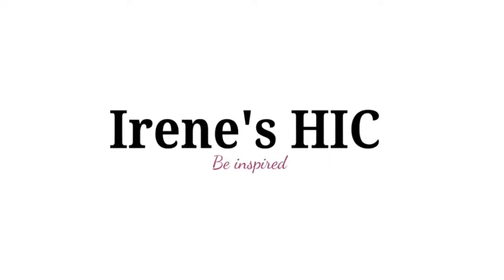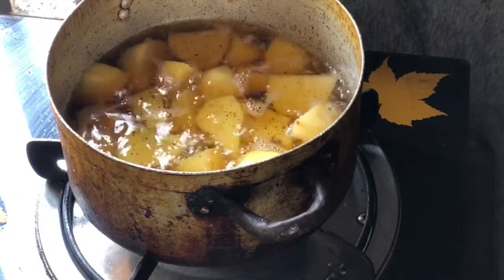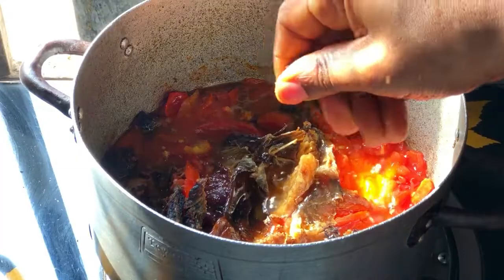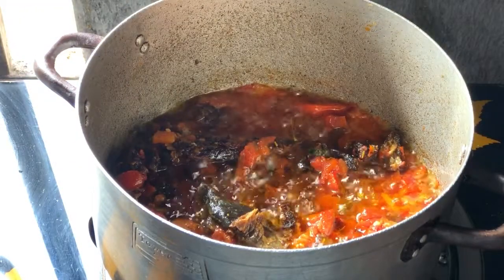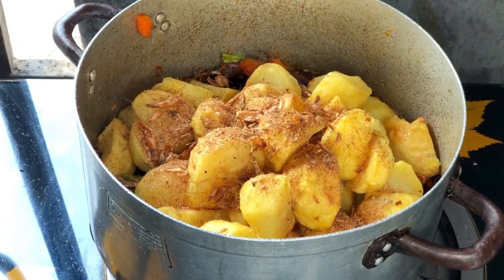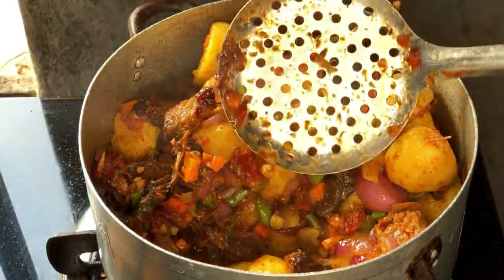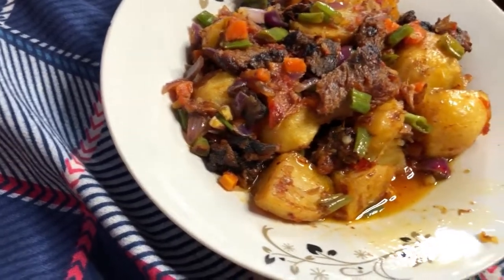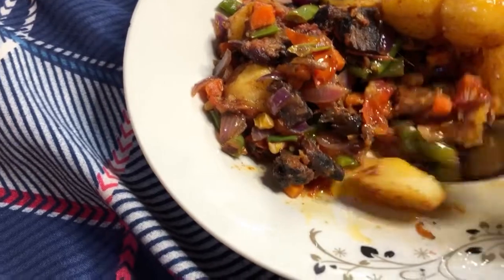YOU WILL NEVER LIMIT YOUR IRISH POTATOES TO JUST FRIES AGAIN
A healthy way to enjoy your Irish potatoes